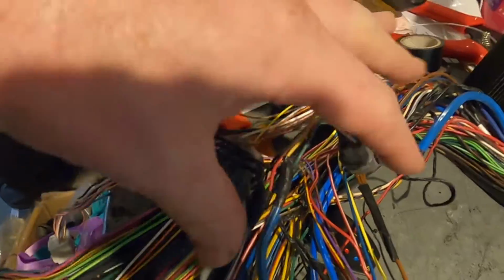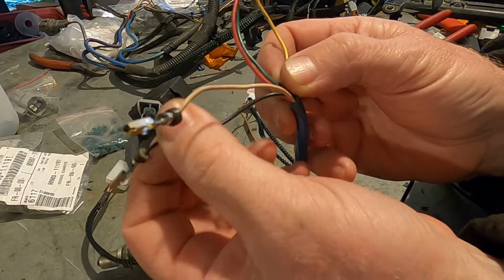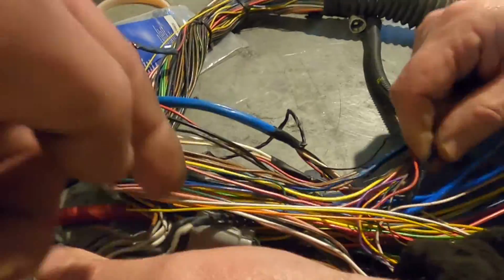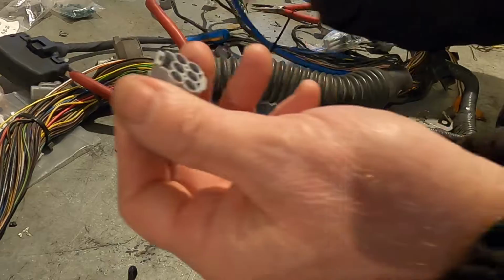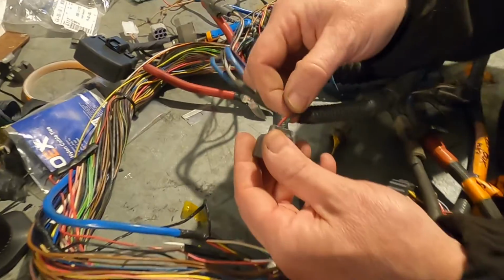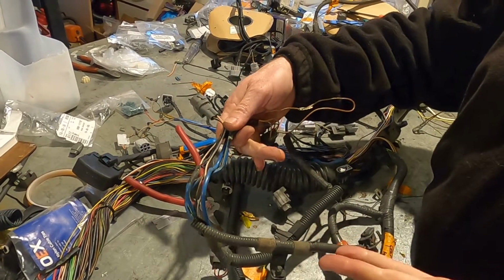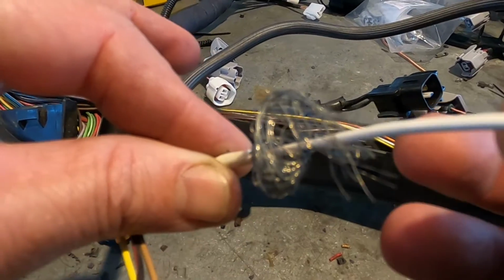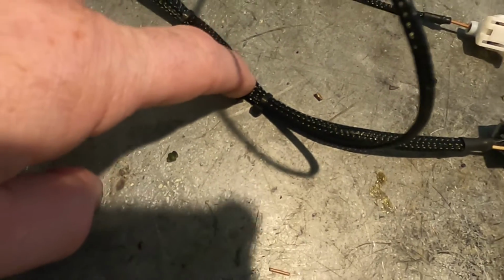1uz front crank Sub-looms. LS400 and SC400